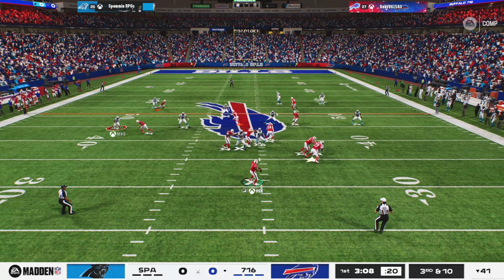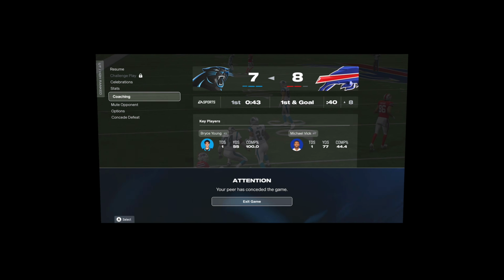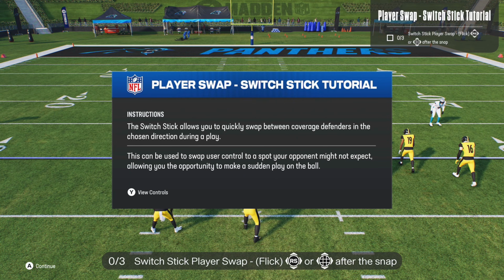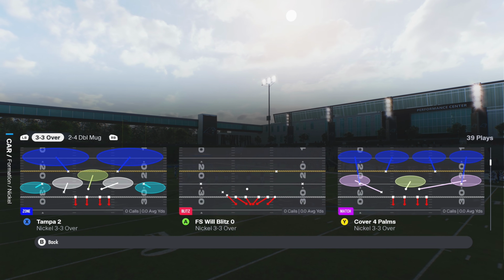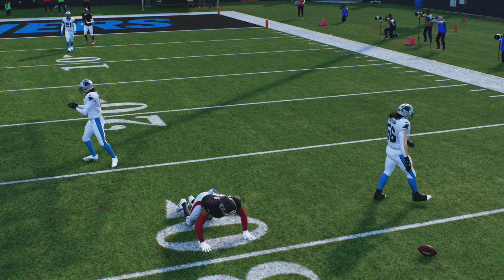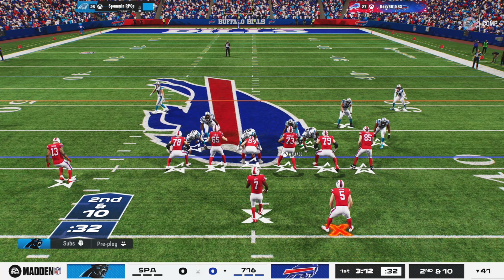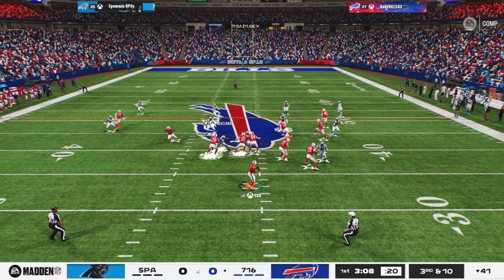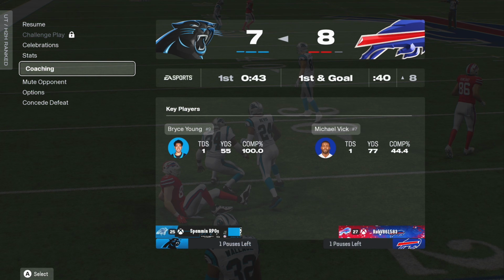The Switch Stick Defense Guide You NEED Before CFB 27 & Madden 27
The Switch Stick is going to be one of the biggest defensive mechanics to master in Madden 27 and CFB 27 — but most players are thinking about it the wrong way.

This video breaks down how to use the Switch Stick on defense to create hesitation, force quarterbacks to hold the ball longer, take away primary and secondary reads, and generate more coverage sacks. The goal is not to chase interceptions every play. The goal is to make your opponent uncomfortable before he ever throws the ball.

I’ll explain my Switch Stick defense methodology, how it impacts the quarterback’s timing, why it can completely change your coverage, and how you can use it to make reads feel cloudy instead of wide open.

If you want to improve your defense in Madden 27, College Football 27, Madden Ultimate Team, or competitive football gaming, this is a mechanic you need to understand before the new game cycle starts.